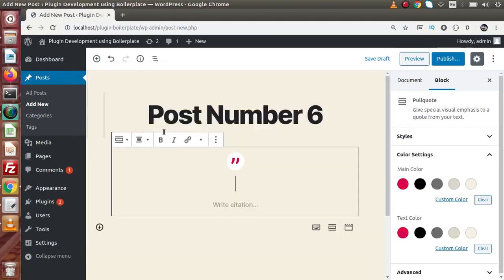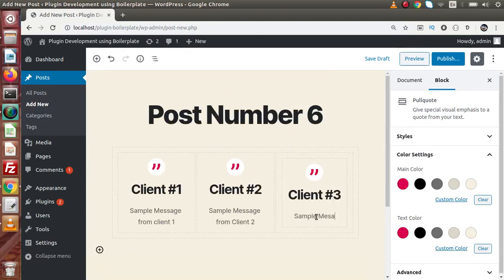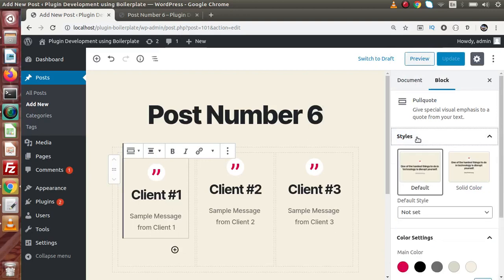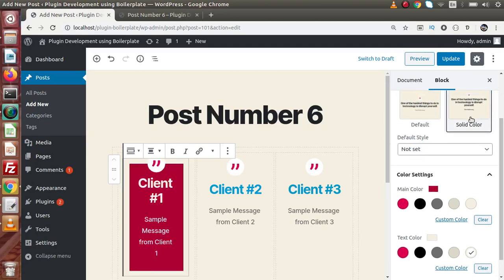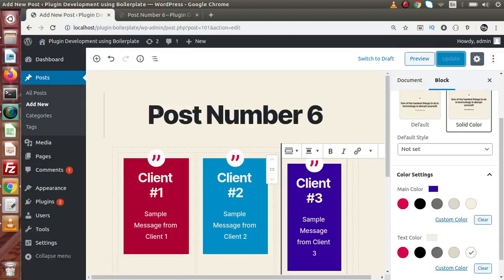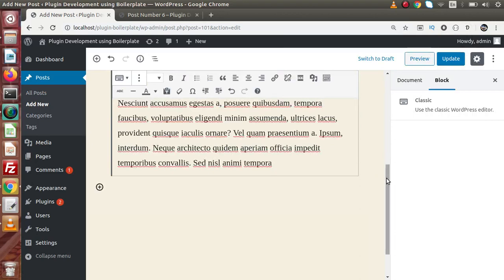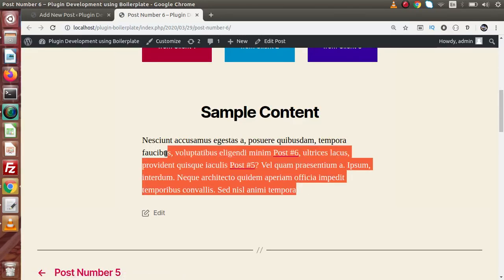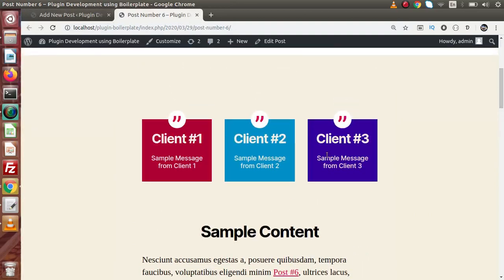Wordpress Gutenberg Block Editor Beginners Tutorials #6 Work with Pullquote & Classic WP Editor